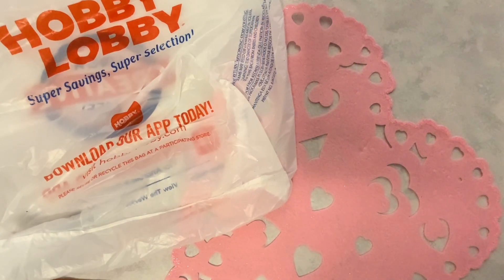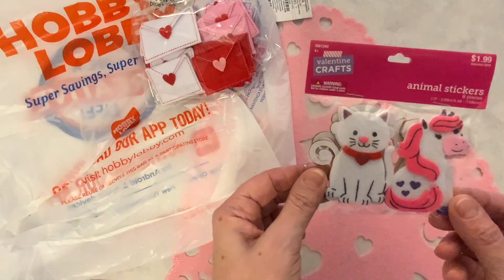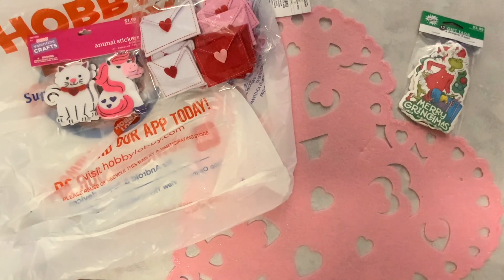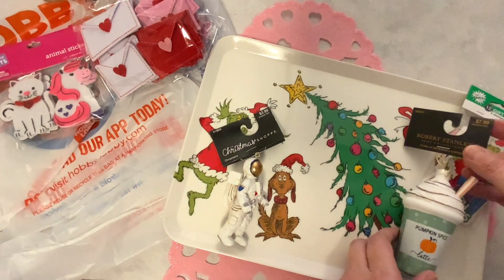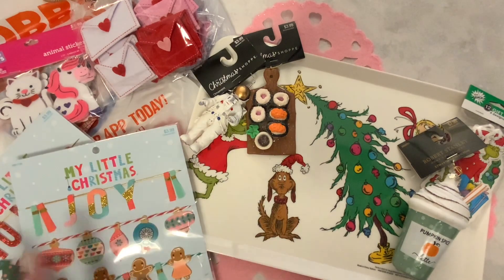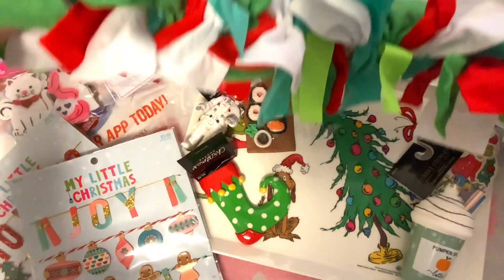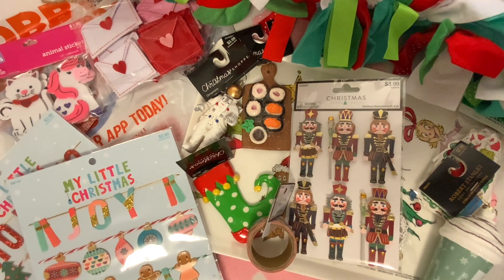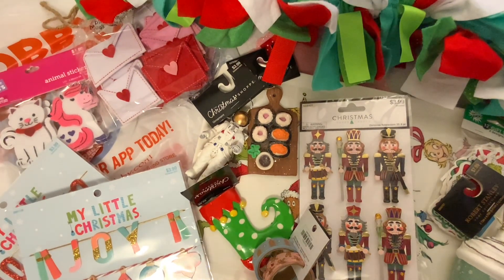Hobby Lobby Haul Valentine's Day and Christmas hobbylobbyhaul hobbylobbyfinds January 18 2024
Hi everyone!  Come and see the cute finds from Hobby Lobby!  I found items for Valentine's Day and Christmas!  Thank you for stopping by!  Have a wonderful day!